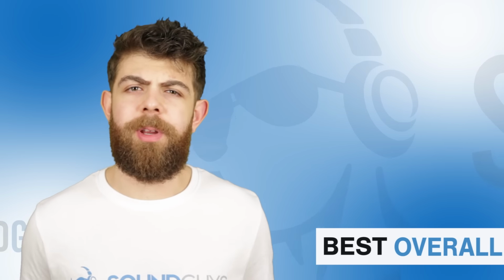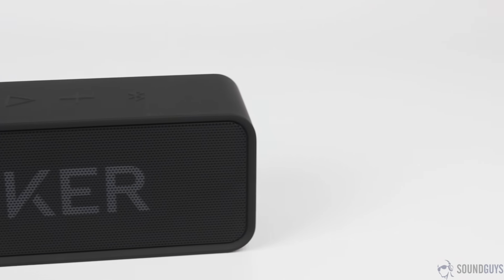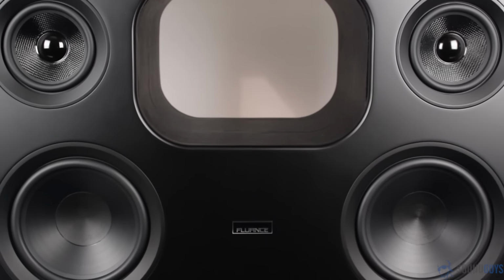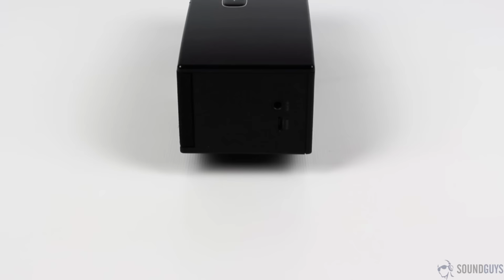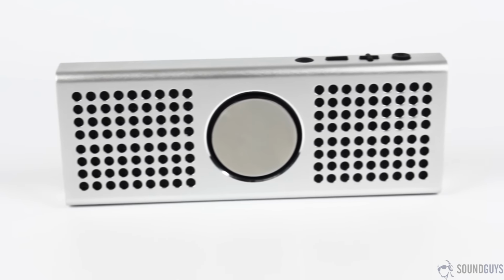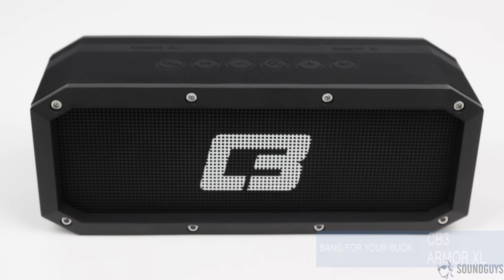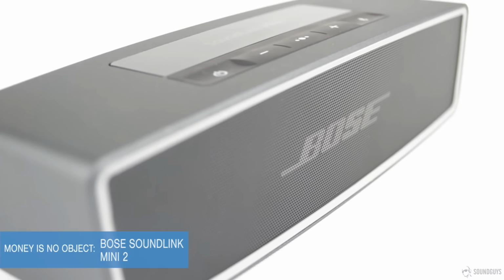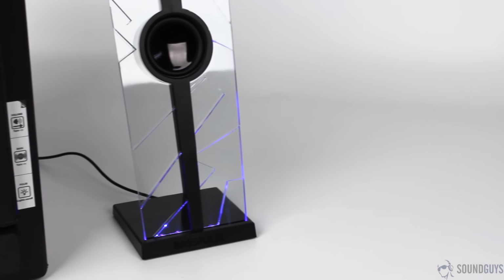Best Bluetooth Speakers of 2016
We're halfway through the year and it's time to take a look at what some of the best bluetooth speakers out are. From giant home audio speakers to waterproof gems, we've got you covered.

Creative Soundblaster Roar 2
Anker Soundcore
Fluance Fi70
Anker Premium Bluetooth Speaker
JBL Flip 3
CB3 Ultra Slim
Fugoo Sport XL
Armor XL
Bose SoundLink Mini 2
GOgroove BassPULSE Wireless